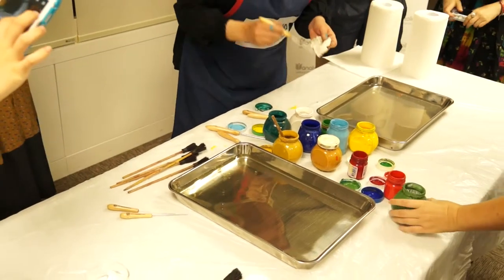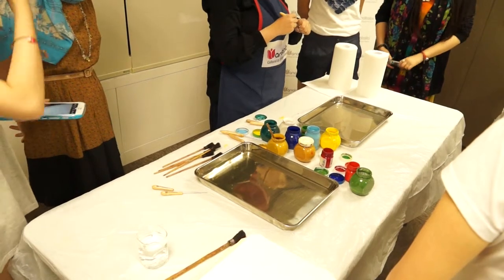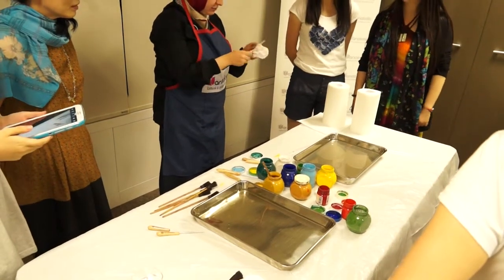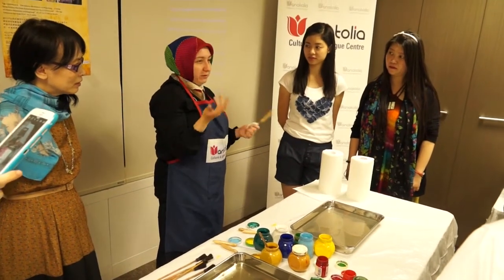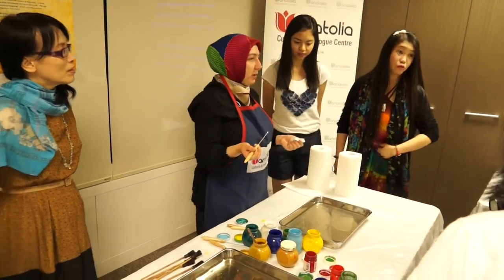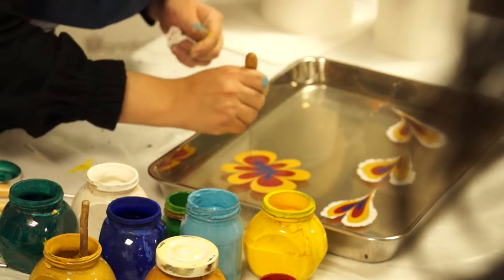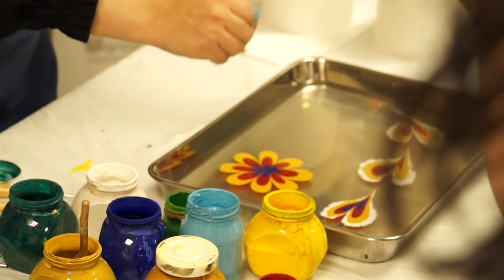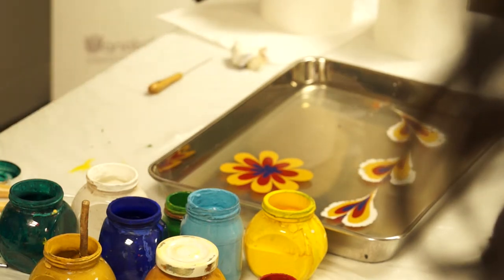A Quick Sample Demo of Ebru Art